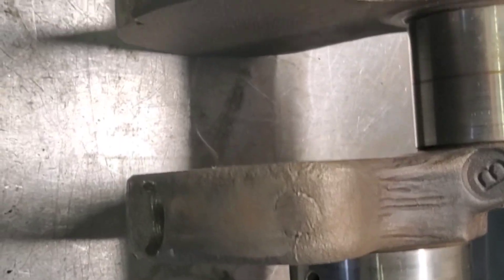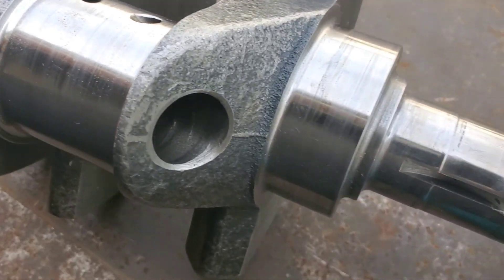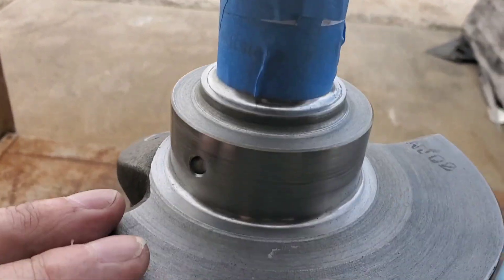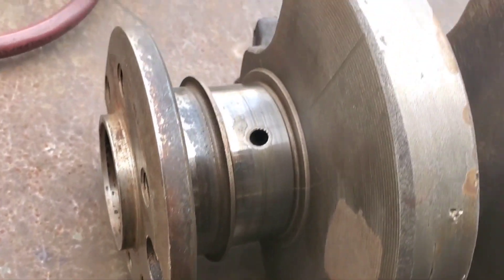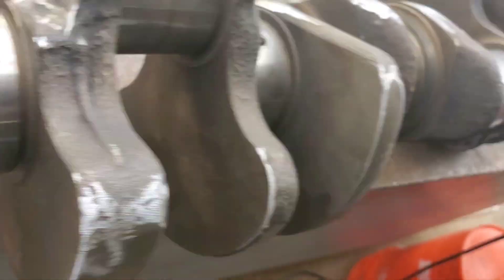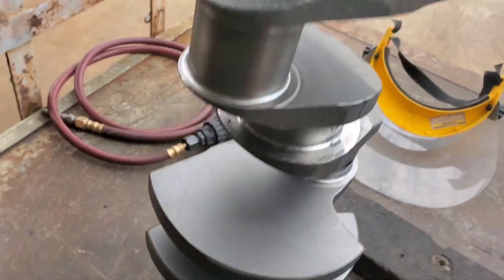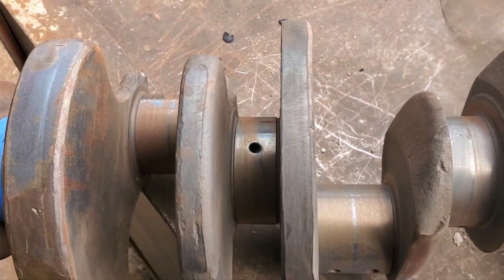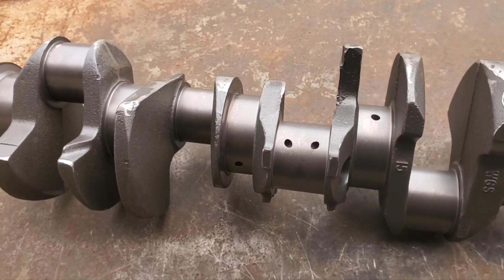Crankshaft Preparation Before Grinding. Deburring and Shot Peening.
In this video we deburr and shot peen a Eagle 408 stroker for Rick at Jeray Racing and prep for regrinding from standard to .010 under plus extra clearance.
And deburred two 440 Steel crankshafts and shot peen.
The 440 crankshafts will be precisely ground .010 Rods and Mains with extra clearance.